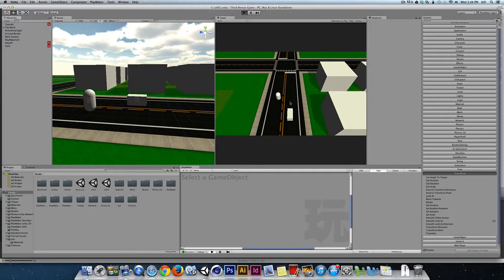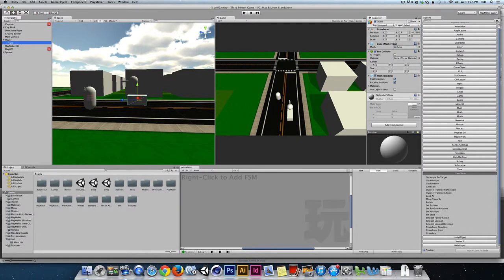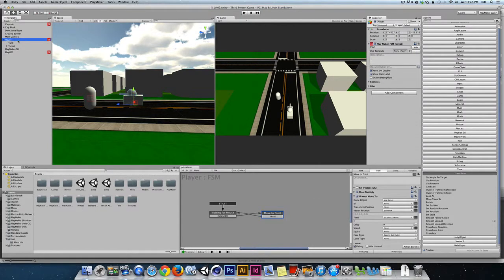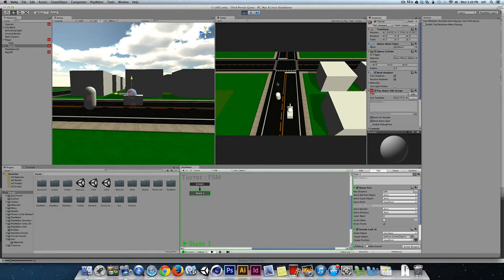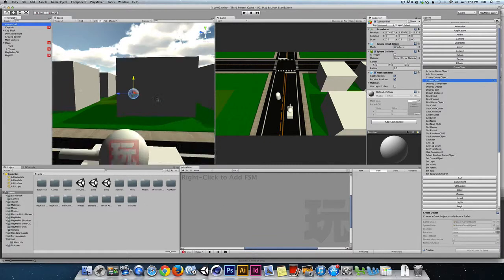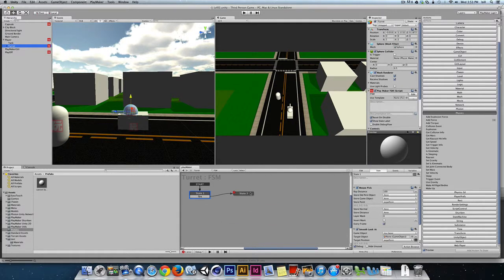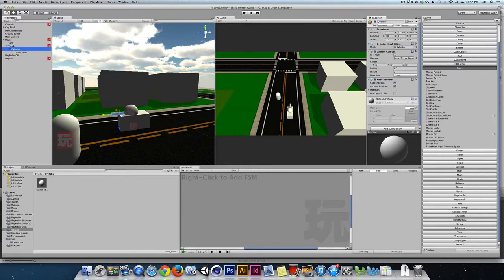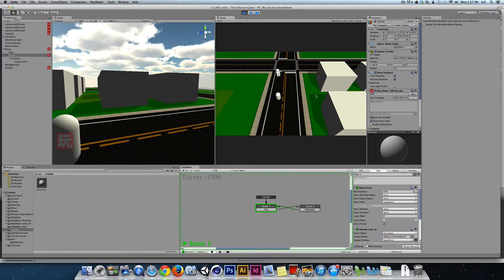Turret, Part 1